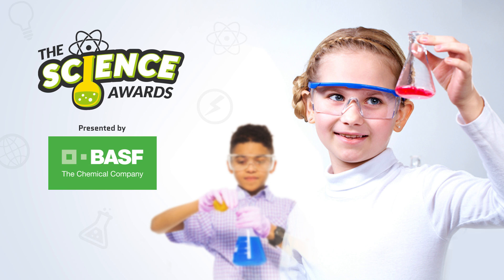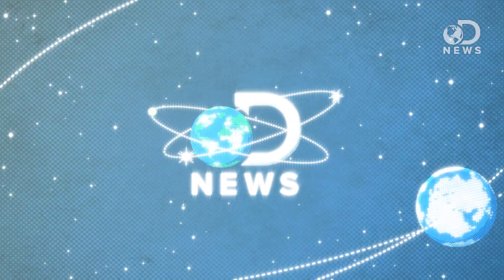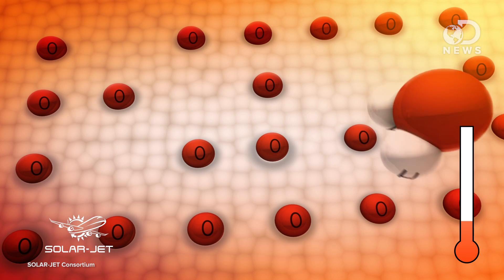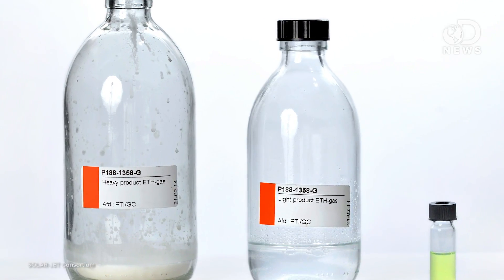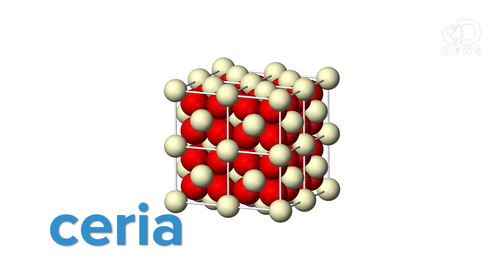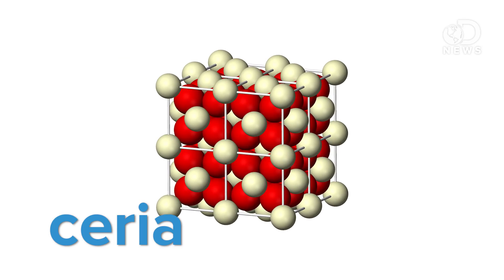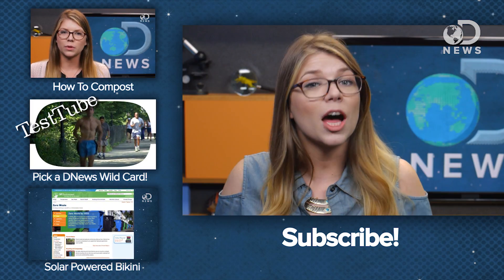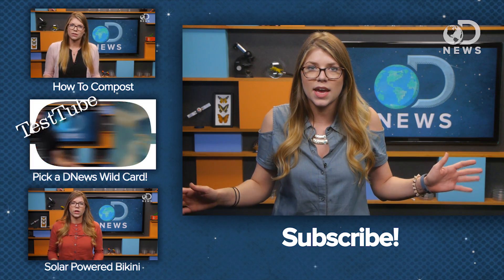Is It Possible To Power Jets With Water?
Jet fuel is not only expensive, but the byproducts are currently harming the environment. Have we come close to finding an alternative? Tara reports on some astonishing news about how some researchers created kerosene from water!

Learn more about the Stuff to Blow Your Mind Science Awards Contest

'Solar' jet fuel made out of thin air
"The dream of producing hydrocarbon fuels from carbon dioxide and sunlight is one step closer thanks to chemists in Europe who have made jet fuel from scratch in a solar reactor for the first time."